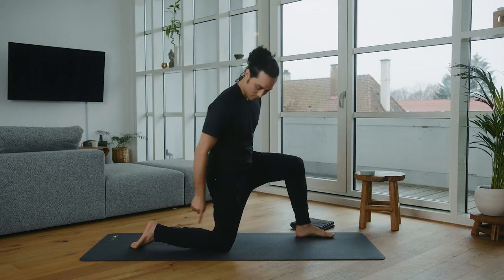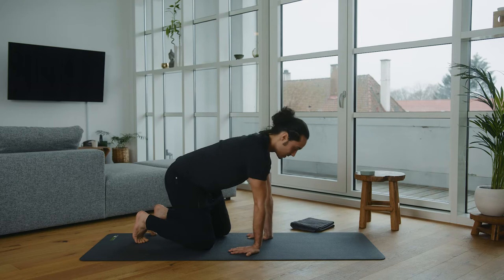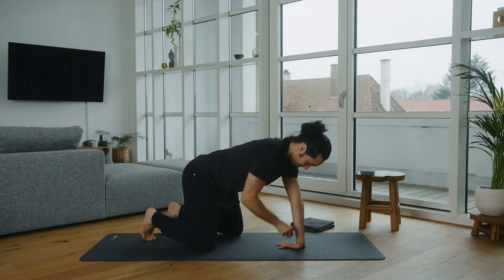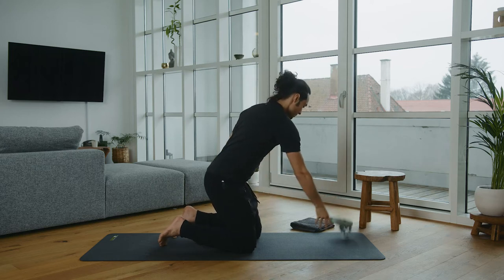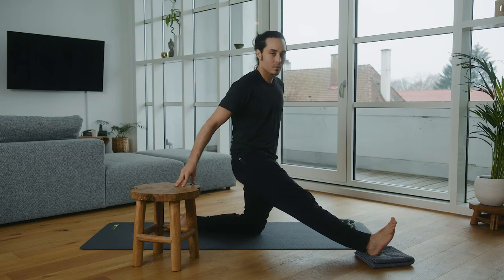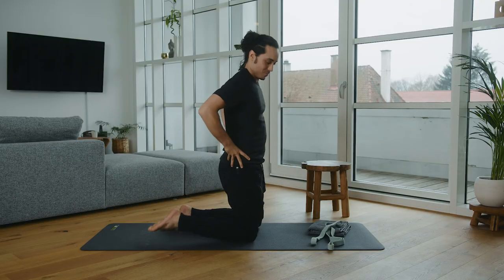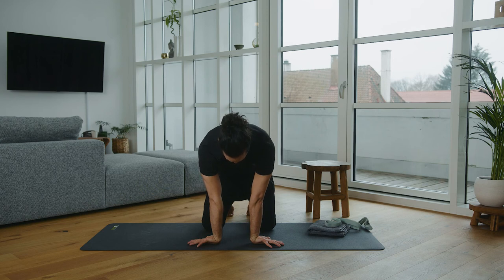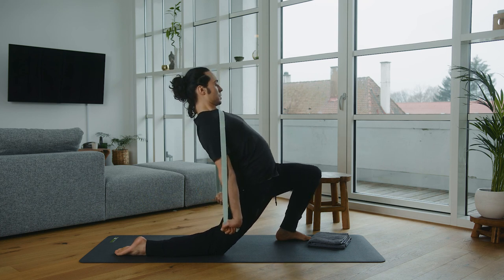8 MIN Mobility exercises | anterior fascia chains intensive | muscle length training | BLACKROLL®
Tense? Back and neck complaints? 😣 Join our muscle length training and eliminate dysbalances thanks to mobility exercises for the front fascia chains. You will quickly become more flexible and pain-free.

⌚️ 8 minutes

✅ Release tension
✅ Adjust dysbalances
✅ Improve flexibility
✅ Prevent neck & back pain
✅ short, simple & effective

In contrast to the routine for the front chain, here you move on the floor. This allows you to intensify the exercises even more. In addition, there is a greater focus on other muscle groups. You will directly feel which muscles these are. If some exercises are too intense for you, replace them with exercises from the less intense routine.

Pay attention to the following during muscle length training:

👉 Flexibility exercises are held for 20-25 seconds or 5 breaths.
👉 Inhale & exhale deeply and do not hold your breath under any circumstances.
👉 Listen to your body and adjust the exercise intensity & pace accordingly.

Enjoy your muscle length workout & cheers to your flexibility. 🙌

P.S. You don't have to be mobile to do muscle length training. The exercises are designed so that everyone can participate. 😊 Better flexibility comes with routine. We recommend you spend 15 minutes a day with the STRETCH BAND and incorporate flexibility exercises into your daily routine. 😇